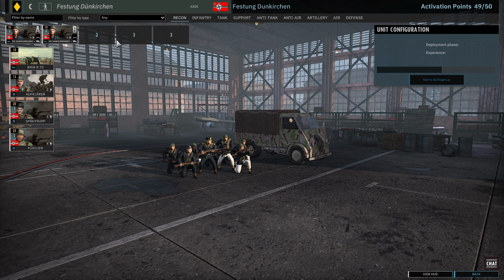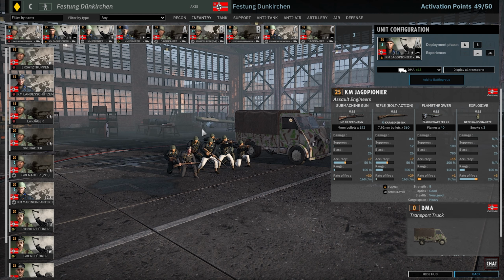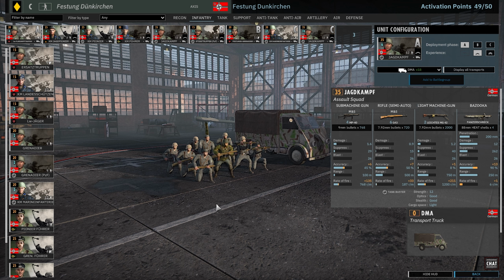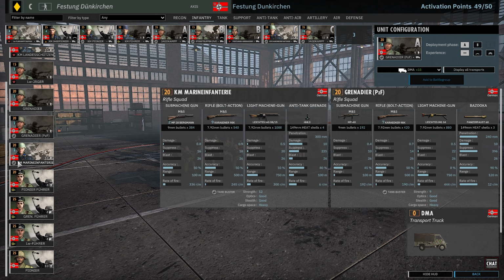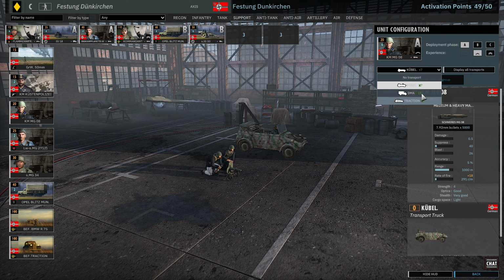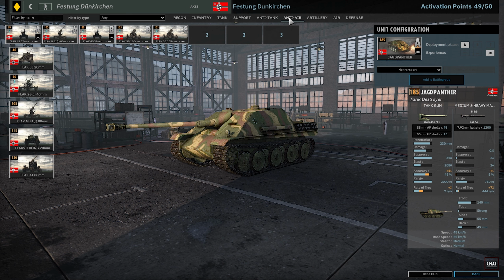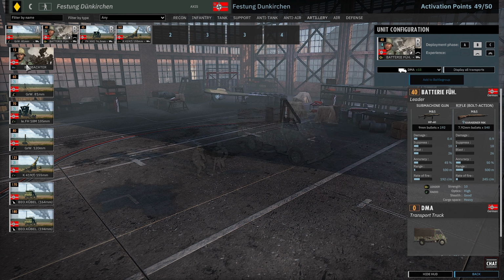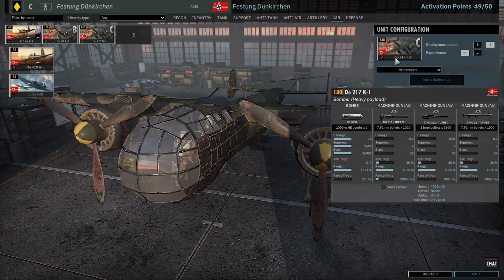How to Play Festung Dunkirchen Deck Build Steel Division 2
We check out the newer Dunkirchen Division and the best way to build it in Steel Division 2!